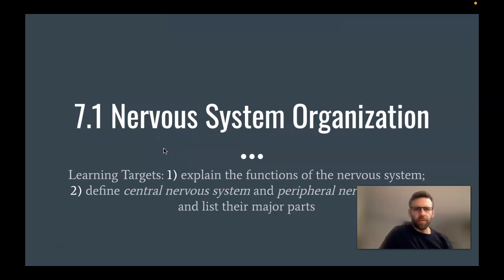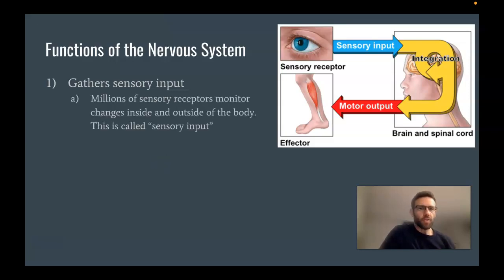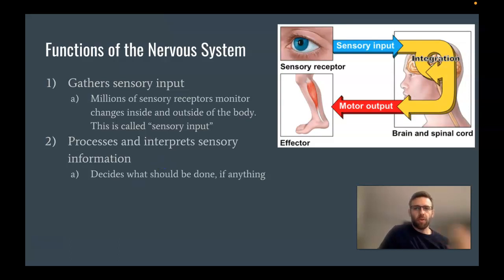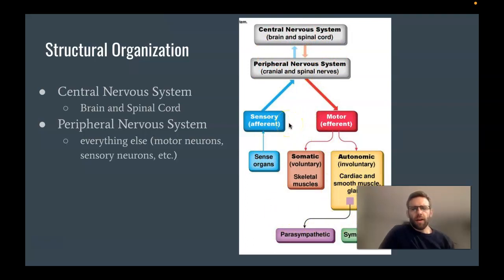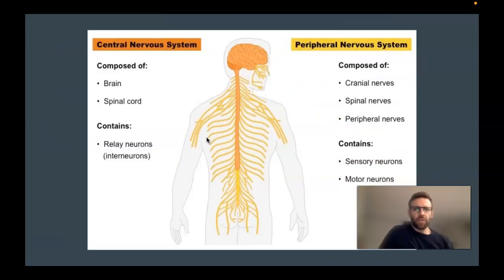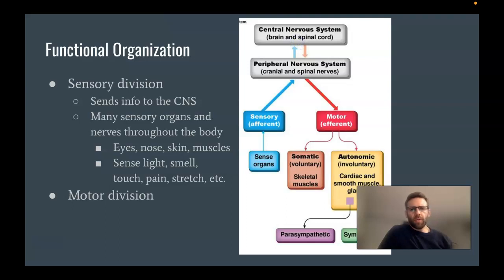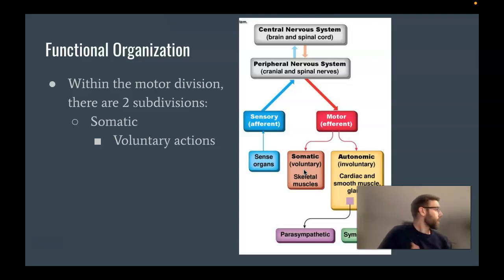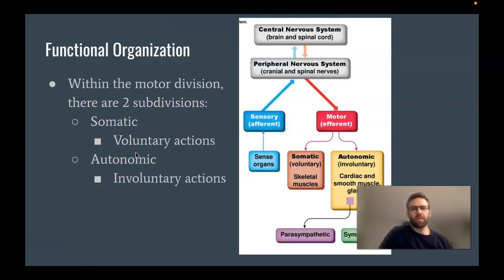7.1 Nervous System